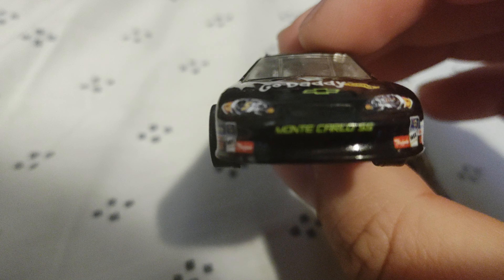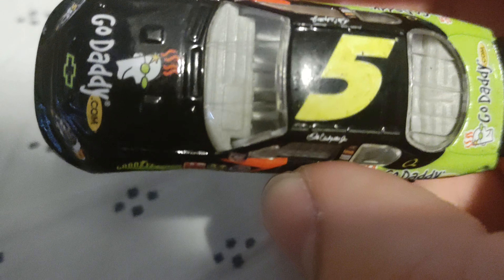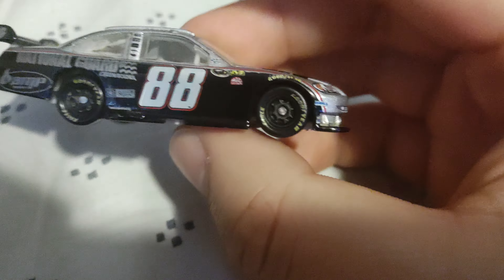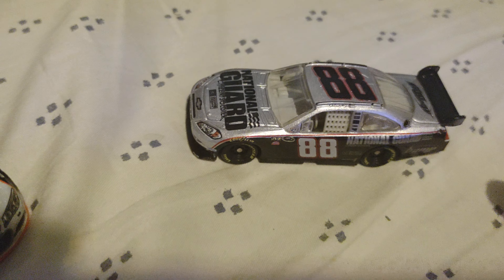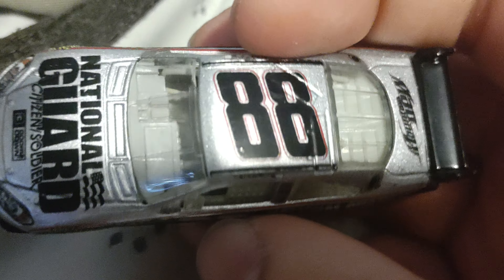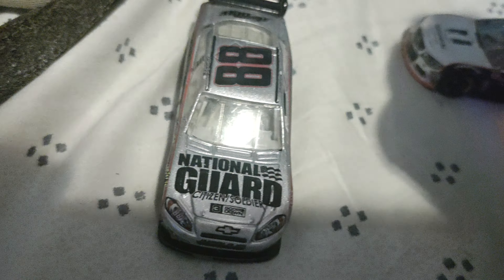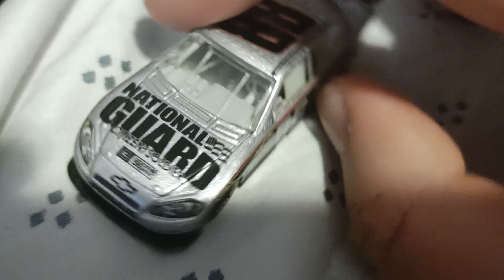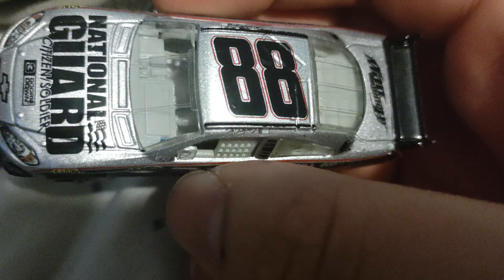Action 46 Racing Network Dale Jr 12 pack (part 4) go Daddy and National guard Citizen/Soldier